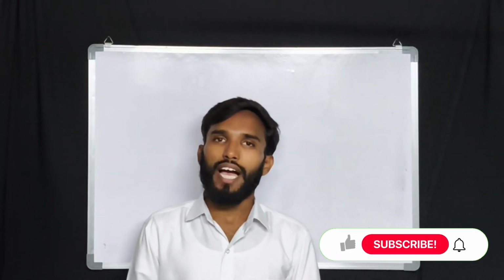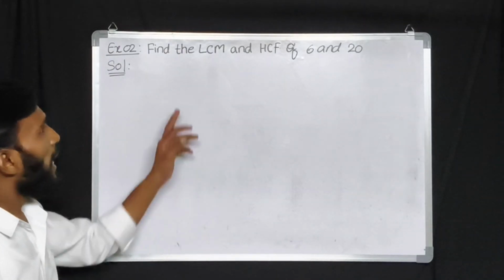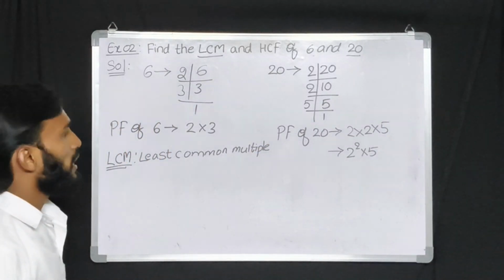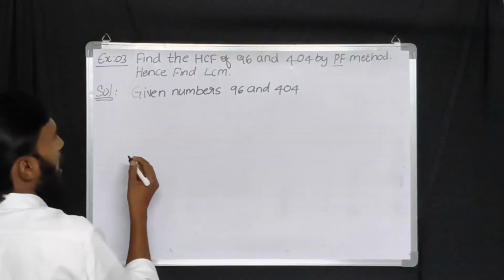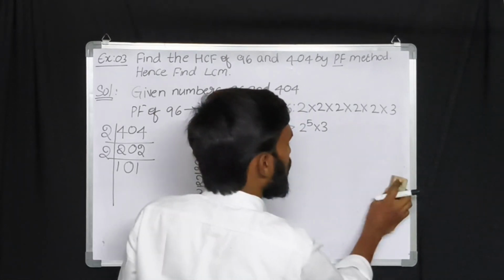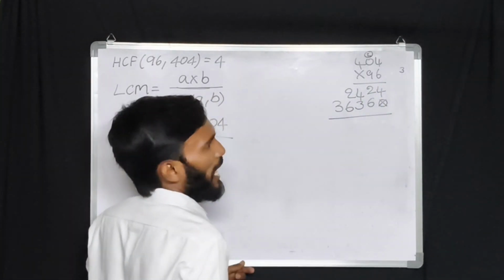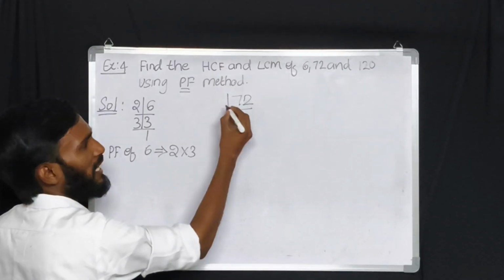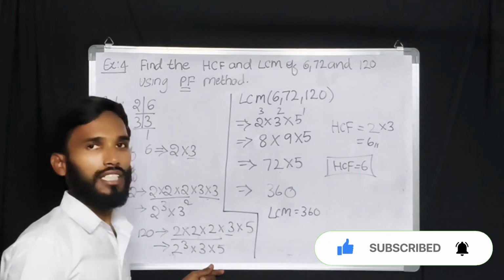Master Real Numbers in 20 Minutes ⚡ | All Examples Before Exercise 1.1 | Class 10 CBSE Maths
In this video, we cover all important examples of Real Numbers (Chapter 1) before Exercise 1.1 for Class 10 CBSE Maths.

This video includes:
✔ Euclid’s Division Lemma examples
✔ Finding HCF using Euclid’s Algorithm
✔ Step-by-step easy explanations
✔ Concept clarity for board exams

If you are preparing for Class 10 Maths, this video will help you understand Real Numbers quickly and easily.

📚 Chapter: Real Numbers
📖 Class: 10 CBSE
⏱ Duration: 21 Minutes Complete Revision

👉 Perfect for:
- CBSE Board Exam Preparation
- Quick Revision
- Concept Building